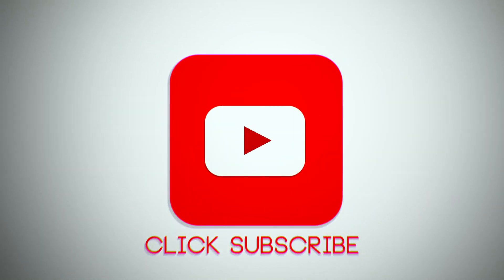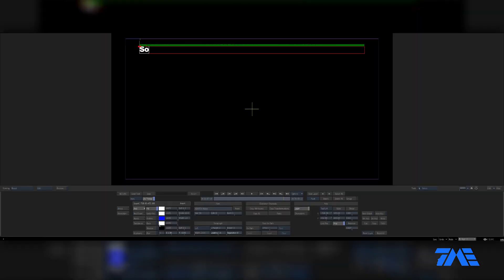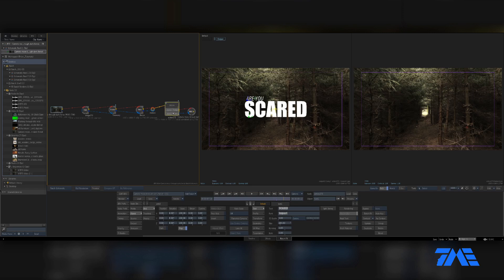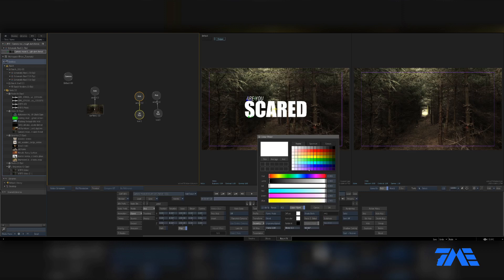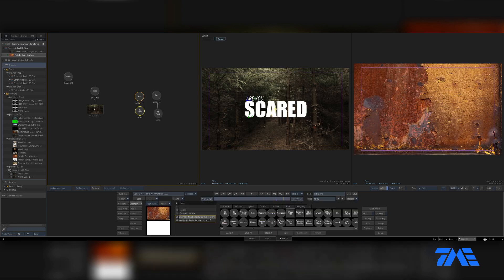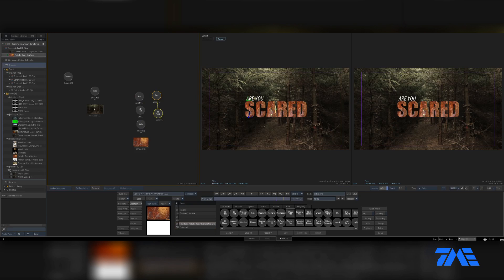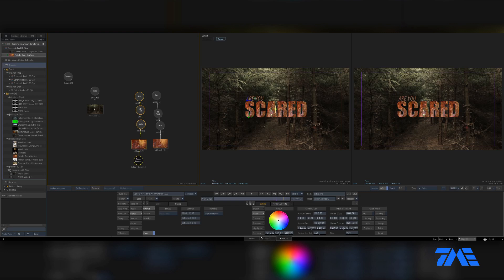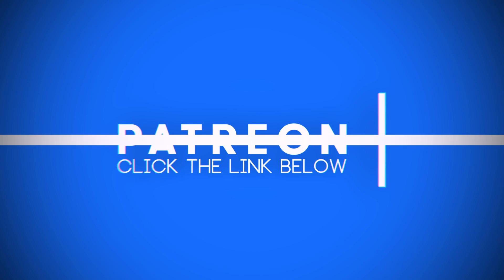Autodesk Flame Beginners Tutorial Series - Part 4 (2 of 6) - 2D Titles + Diffuse Map + CC in Action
We'll quickly go over how to create a 2D title in Batch. and dive into a couple different ways to apply a Diffuse map. Then touch on how to Color Correct textures in Action.